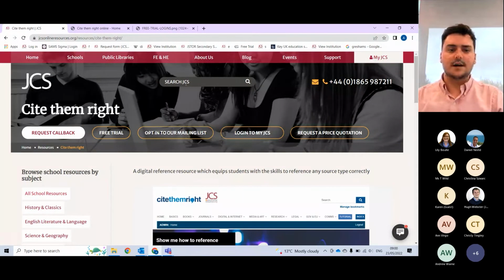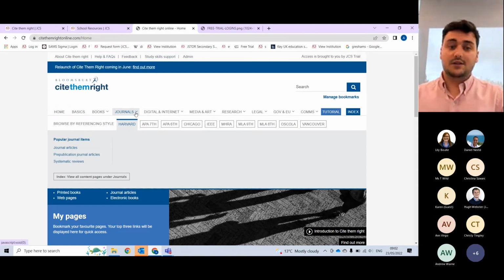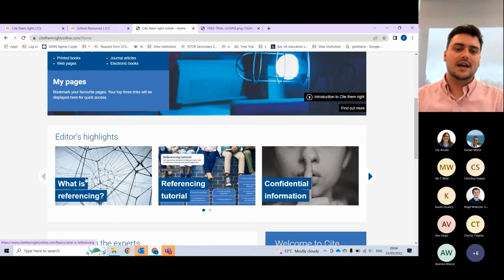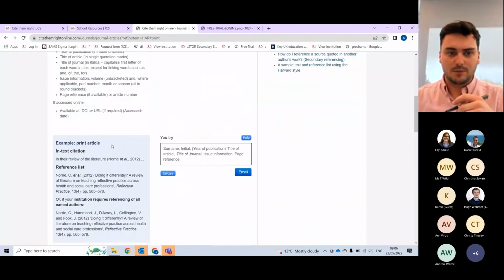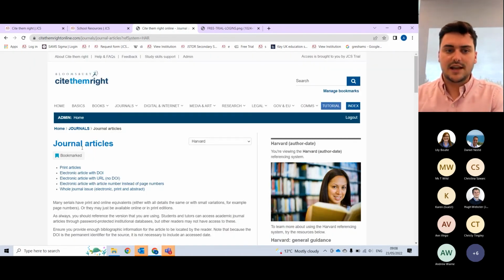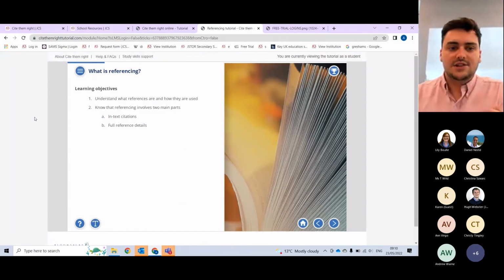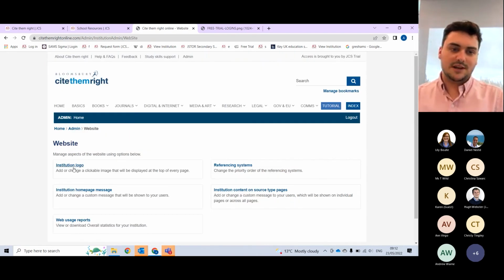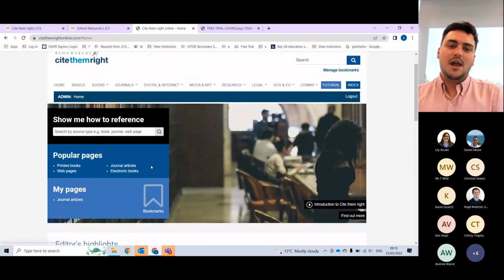Cite Them Right Product Demo Webinar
We are excited to demo Bloomsbury Cite Them Right for you. This session covers:
- Quick introduction
- Product deep dive and key features
- Q&A